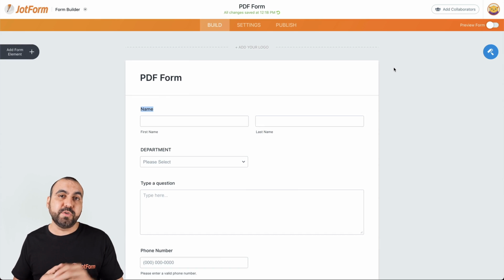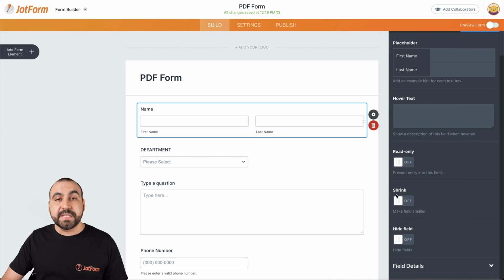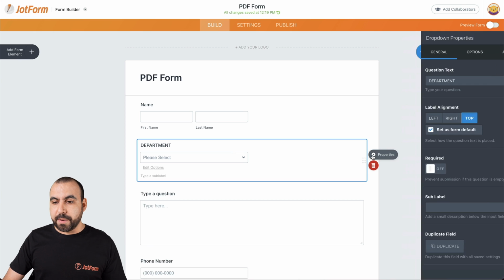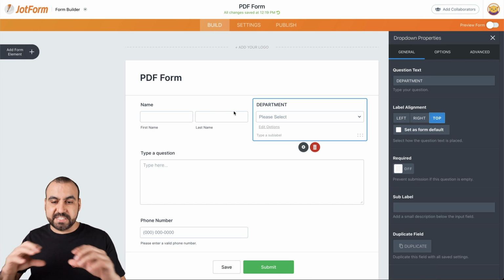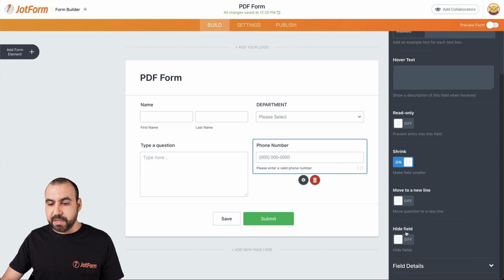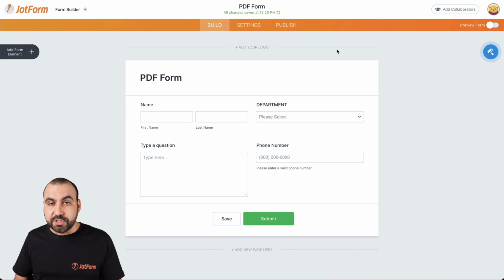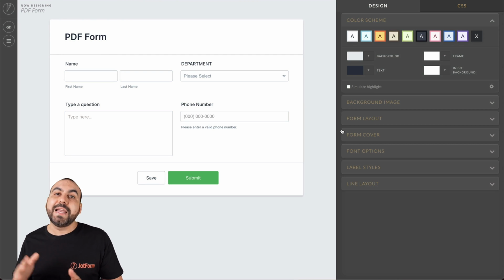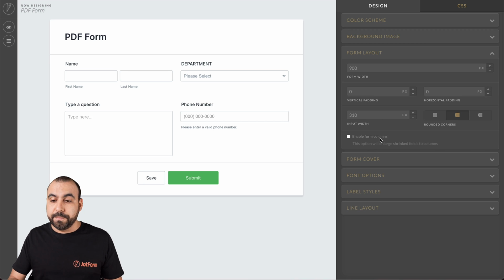How to insert two or more columns in a form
Watch this short Jotform video tutorial to learn how to split your online forms into two form columns. By inserting two or more form columns into your forms using our drag-and-drop builder, you can make your forms shorter and more visually appealing. It’s a great way to boost conversion rates and make a better impression on your audience!
LINKS & RESOURCES
👋 ABOUT JOTFORM
Hi, we're Jotform, a full-featured online forms platform that makes it easy to create robust forms and collect important data. Check us out
CHAPTERS:
00:00​ Introduction
00:12 Go to a field's properties
00:28 1) Enable Shrink under Advanced section
00:39 Shrink other fields
01:10 Move to a new line
01:24 2) Find Advanced Designer under Form Designer
01:35 Enable form columns option under Form Layout
01:57 Set the number of columns
02:10 Subscribe to Jotform